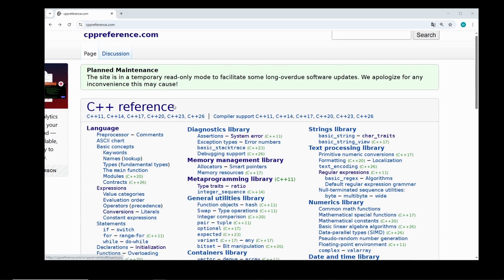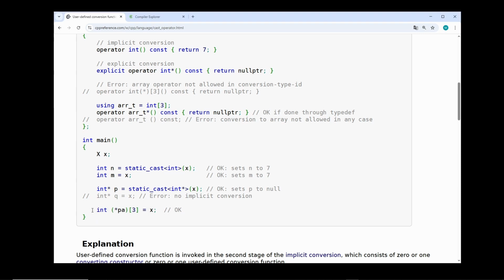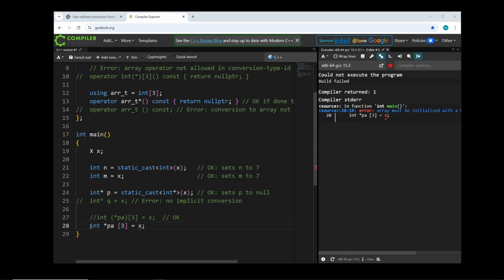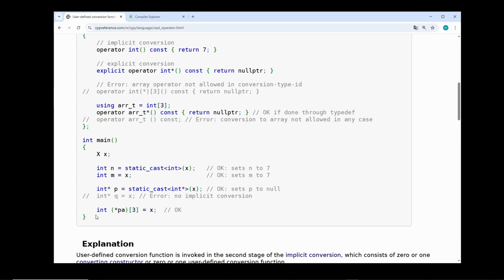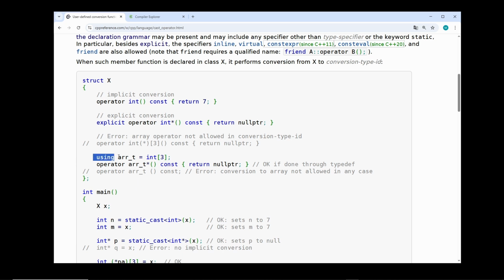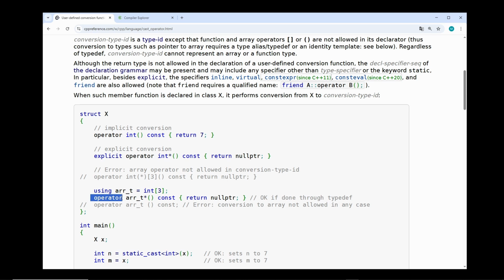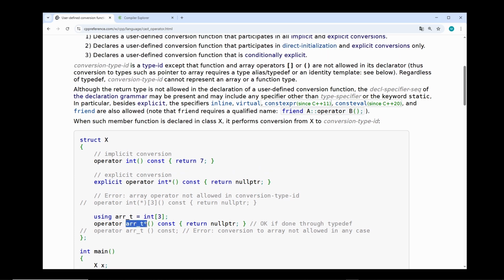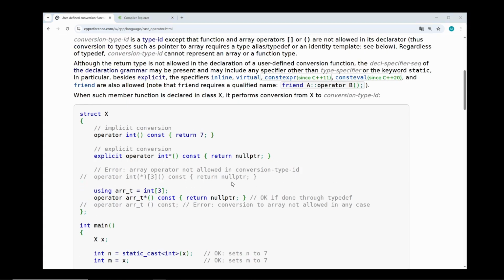C++ Beginner Tutorial - Basics - #358 - Conversion Function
Hi,
here we talk about the user-defined-conversion function. We go on with the examples.